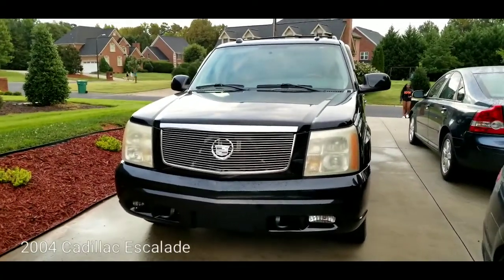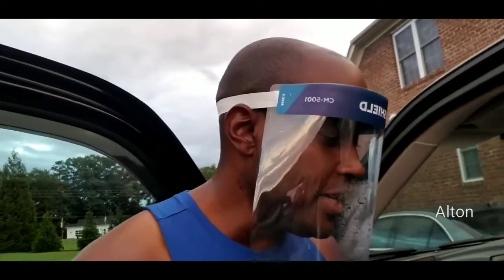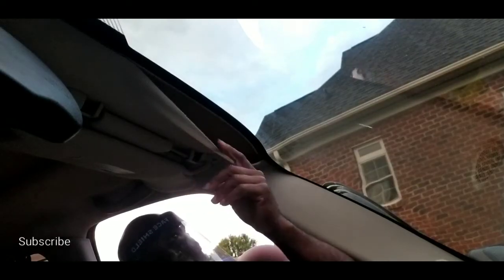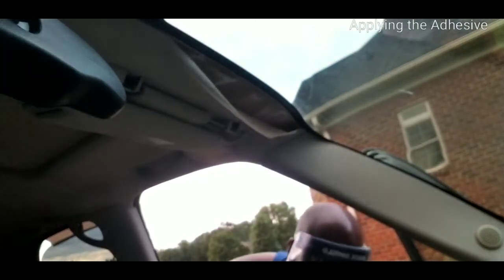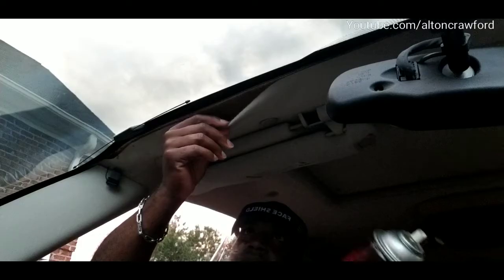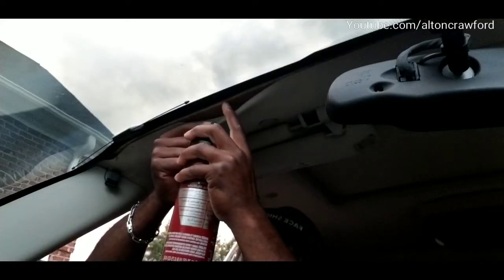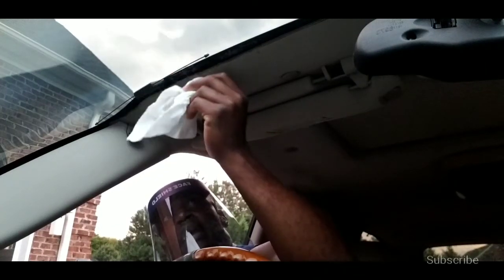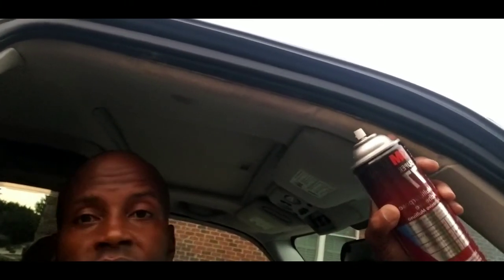How to Repair Sagging Roof Lining - 3M Super 77 Adhesive to DIY repair Cadillac Escalade Headliner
This DIY shows how to use 3M Super 77 Adhesive to repair your Automobiles sagging roof lining. We will be demonstrating this product on the 2004 Cadillac Escalade.